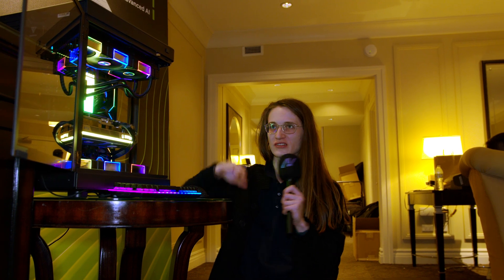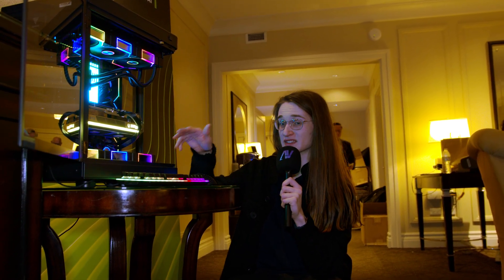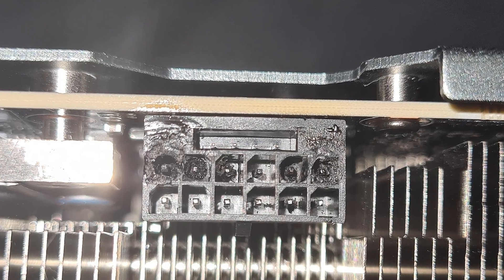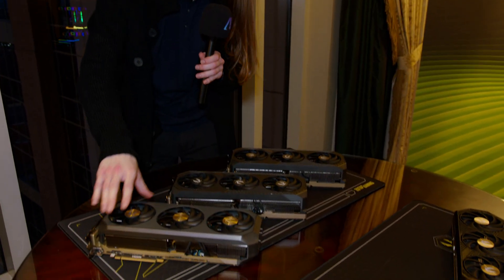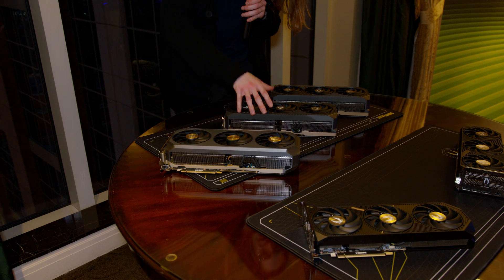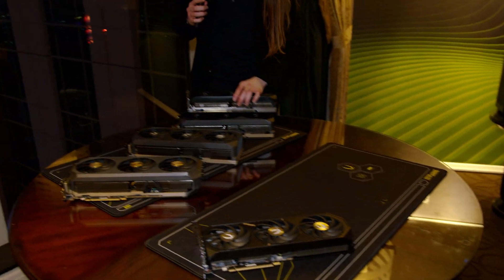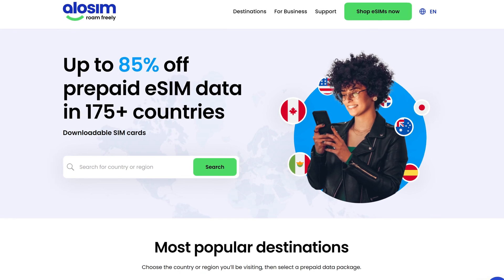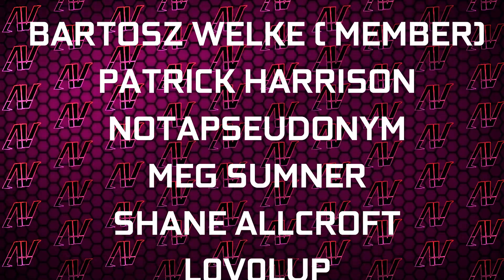What To Expect From The HUGE RTX 5090! Zotac CES 2025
At CES 2025, we seen the new Zotac RTX 5090, Zotac RTX 5080, and more!